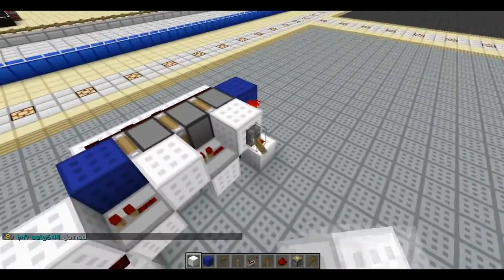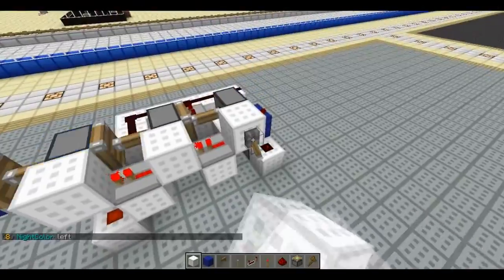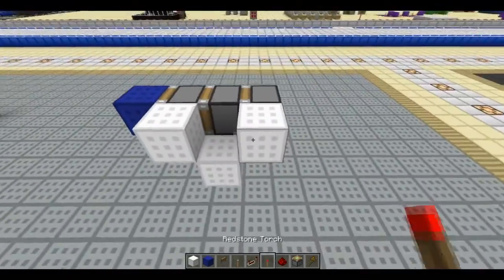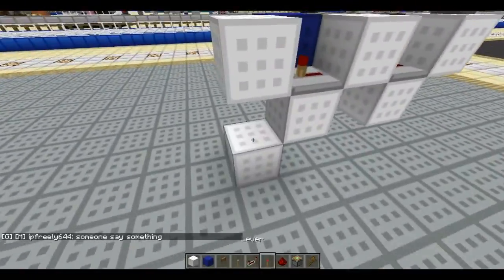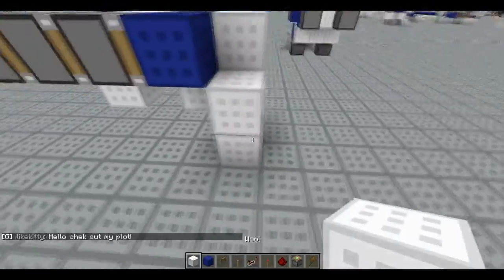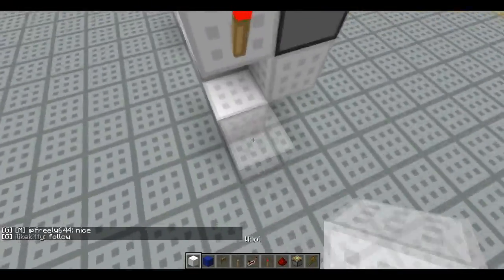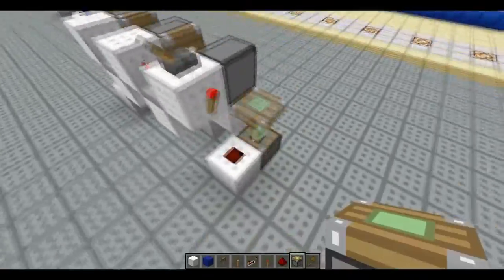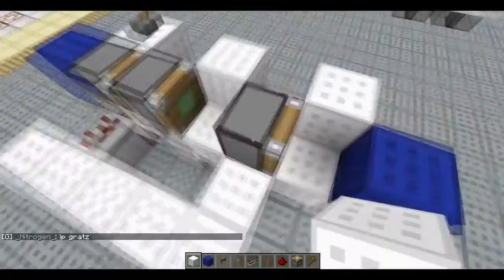6x4x3 Triple piston extender | Redstone with Fenno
The follow-up on my triple piston extender-endeavors! This one is only 72 blocks in volume, and still quite fast. Thanks for clicking and have a wonderful day.